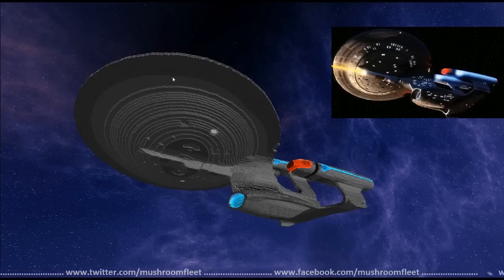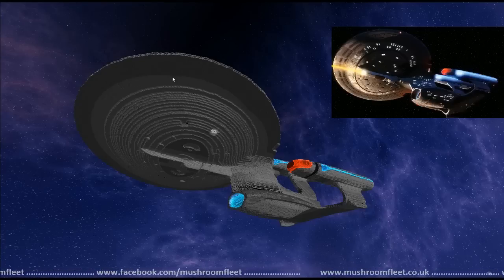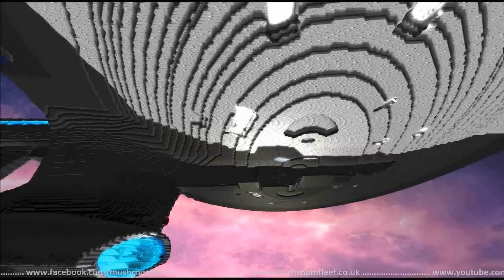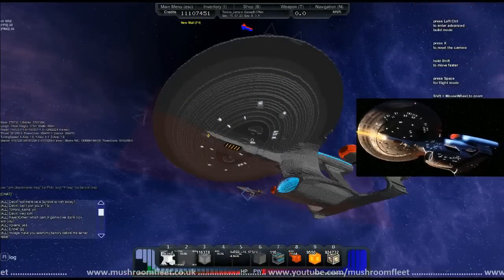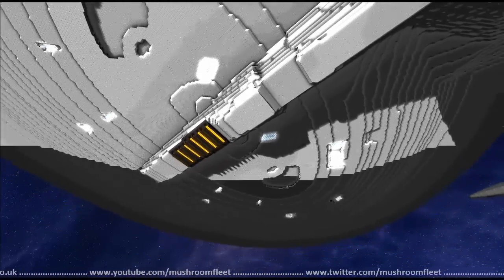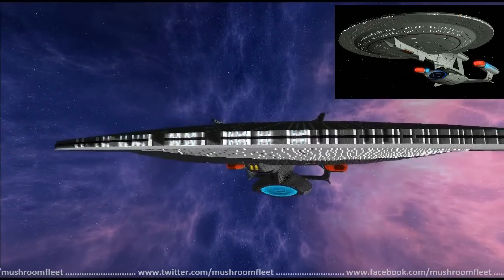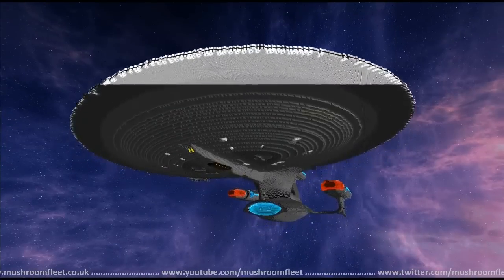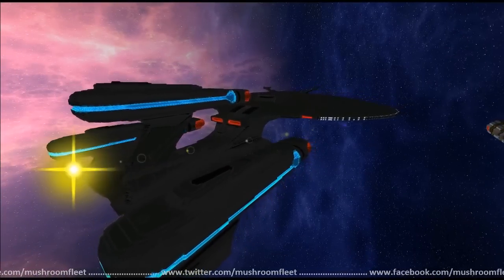Galaxy Dreadnought Update